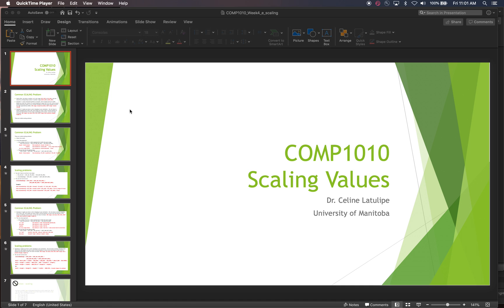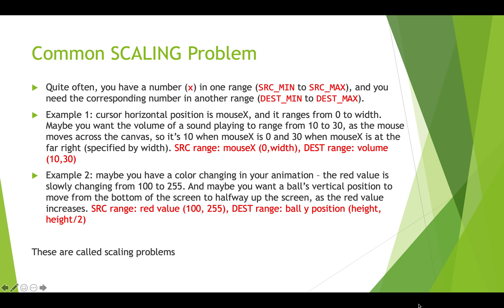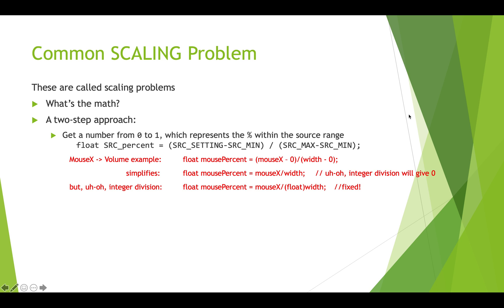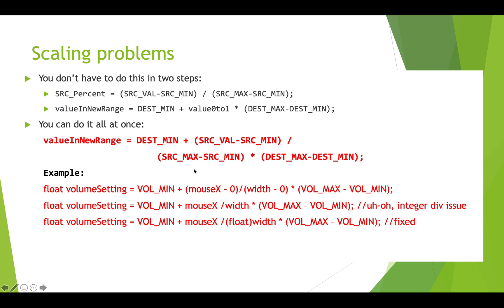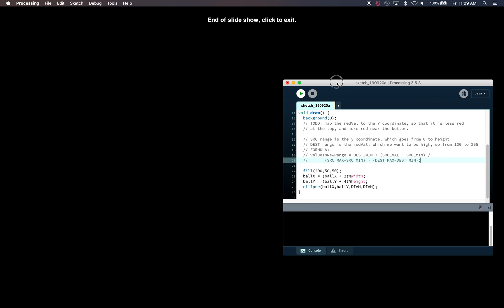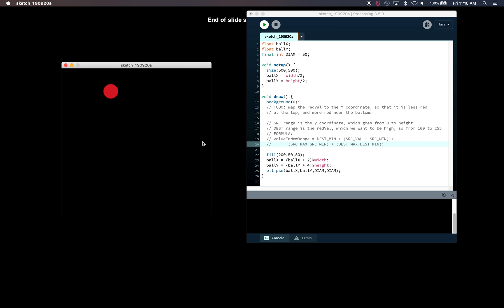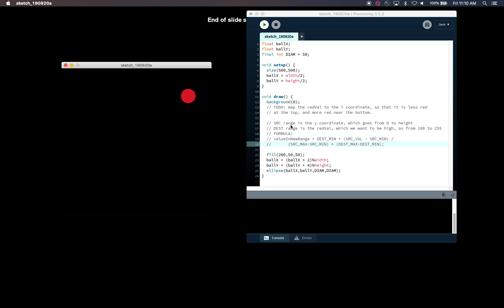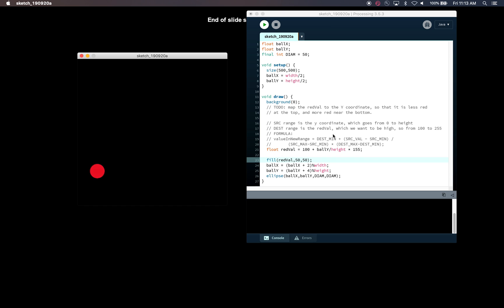COMP1010 Scaling Values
How to scale values from one range into another range. Example, you want to map changing horizontal location of an object to audio volume. How do you do the math? Example in Processing shown.